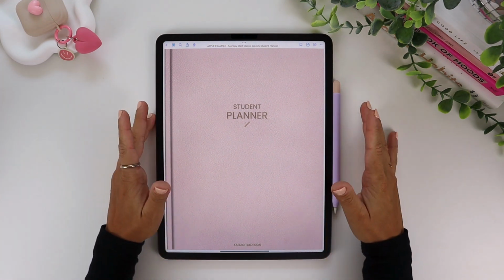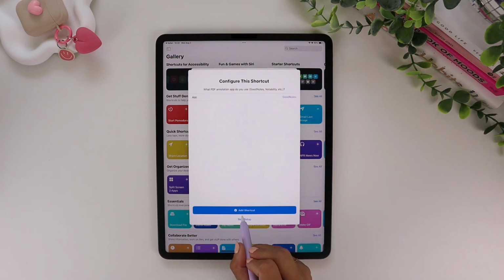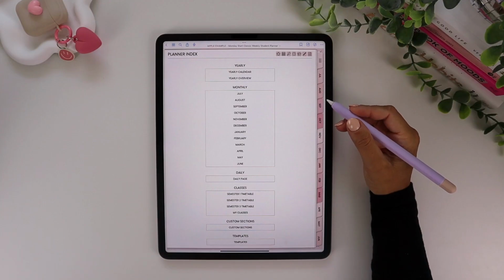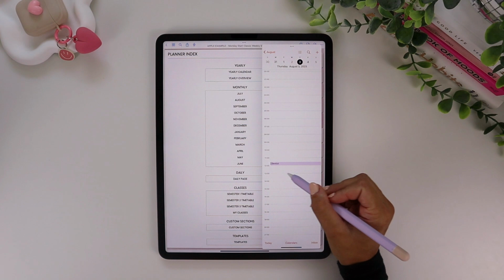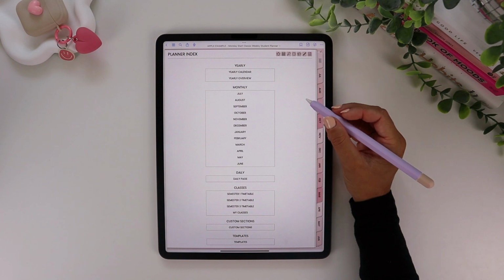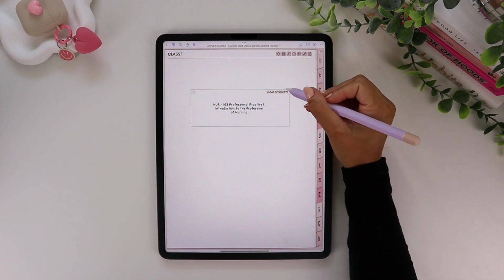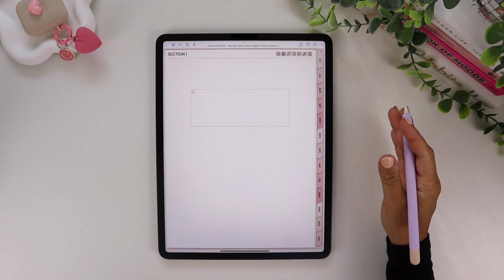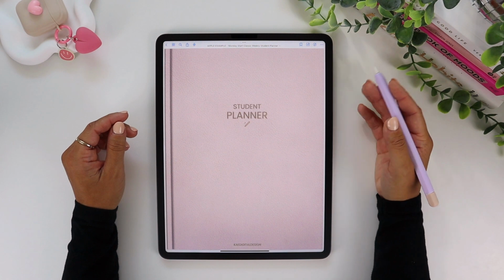Student Digital Planner Walk-Through 👩🏼‍🎓✏️ | GoodNotes 5 Setup Guide on iPad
Follow along with me as I walk you through setting up your Student Digital Planner. I am using the Student Digital Planner from Kae Digital Design, and the GoodNotes 5 app on my iPad Pro 12.9" (2021).

Timestamps:
0:00 - Preview
0:08 - Intro
0:56 - What is a Digital Planner?
1:18 - How to Download
3:58 - How to Use Hyperlinks
4:37 - Planner Tabs Overview
5:37 - Events and Reminders
7:13 - Planner Pages Overview
10:51 - How to Copy and Paste Templates
11:40 - Examples
13:03 - Outro

♡ DIGITAL PRODUCTS YOU MAY LIKE
Student Digital Planner

Student Digital Stickers

Digital Notebooks

Handwritten Font

♡ AMAZON FAVS: SHOP MY DESK SET-UP AND TECH
🇨🇦 Amazon Storefront
🇺🇸 Amazon Storefront